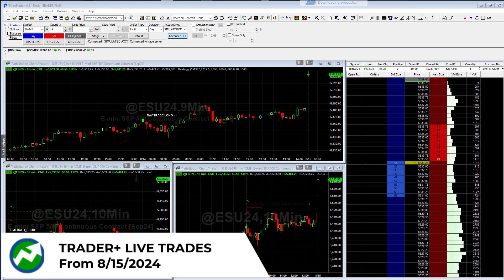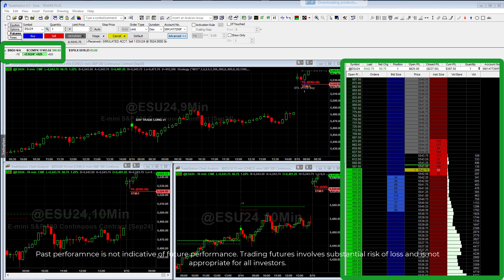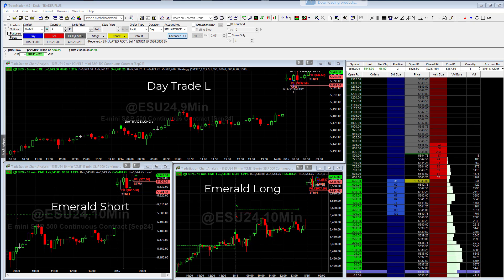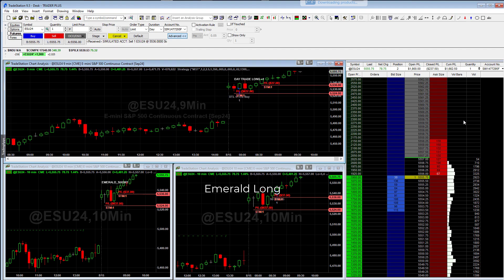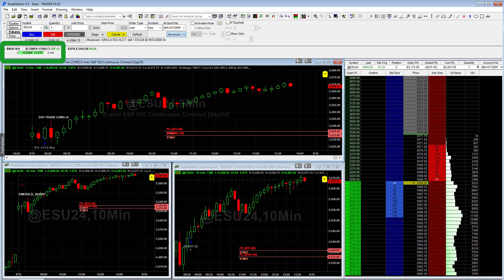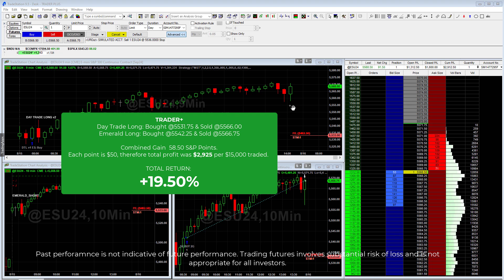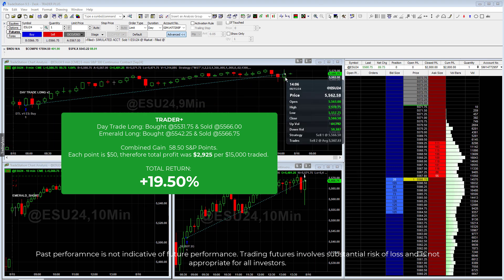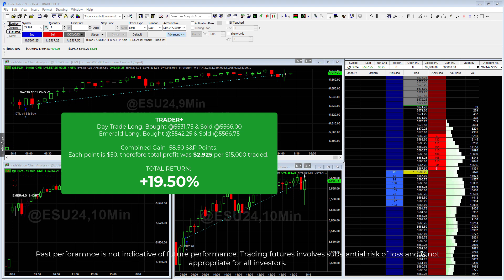Trader+, Elite, Smart Pivot & Pro Trader (8/15/2024)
Here's another video highlighting the Trader+. Hard to believe, but in this video we see two trades that resulted in gains of 19.50% in one day. This short video shows it all as it happens along with some commentary from our Lead Developer. Check it out and just keep in mind the below risk disclosures.

PAST PERFORMANCE IS NOT INDICATIVE OF FUTURE PERFORMANCE. THE RISK OF LOSS IN TRADING FUTURES CAN BE SUBSTANTIAL. YOU SHOULD THEREFORE CAREFULLY CONSIDER WHETHER SUCH TRADING IS SUITABLE FOR YOU IN LIGHT OF YOUR FINANCIAL CONDITION. THE HIGH DEGREE OF LEVERAGE THAT IS OFTEN OBTAINABLE IN FUTURES TRADING CAN WORK AGAINST YOU AS WELL AS FOR YOU. THE USE OF LEVERAGE CAN LEAD TO LARGE LOSSES AS WELL AS GAINS. PAST RESULTS ARE NOT NECESSARILY INDICATIVE OF FUTURE RESULTS. TRADE ONLY WITH RISK CAPITAL. THIS BRIEF STATEMENT CAN NOT DISCLOSE ALL RISKS ASSOCIATED WITH COMMODITY FUTURES INTERESTS. ALGORITHMICTRADING.NET, NOR ANY OF ITS PRINCIPLES ARE REGISTERED WITH THE NFA AS A CTA. ALL ADVICE IS IMPERSONAL AND NOT TAILORED TO ANYONE'S PARTICULAR NEEDS.